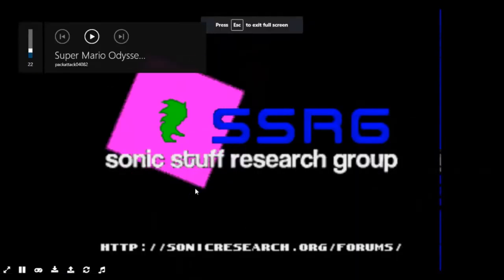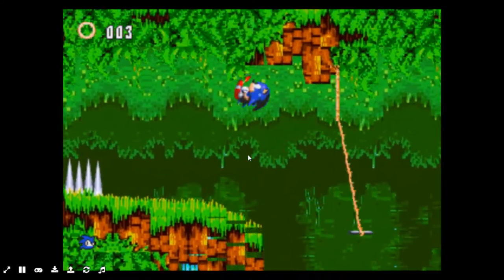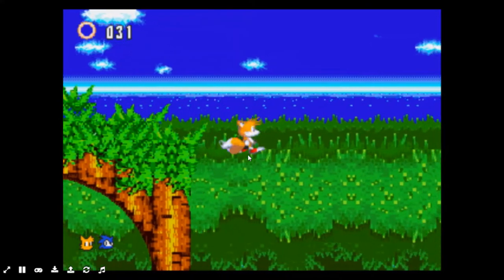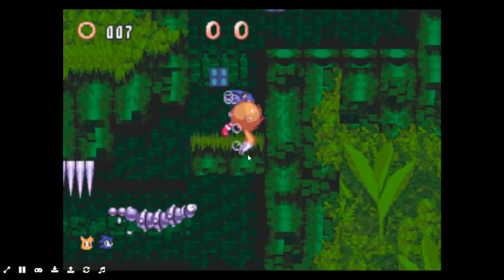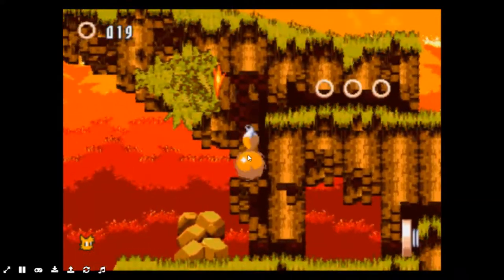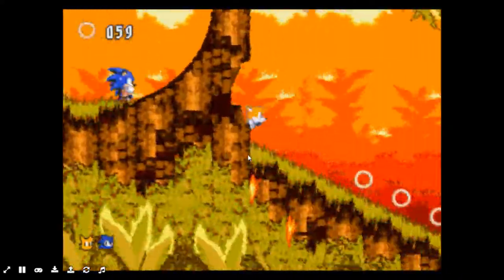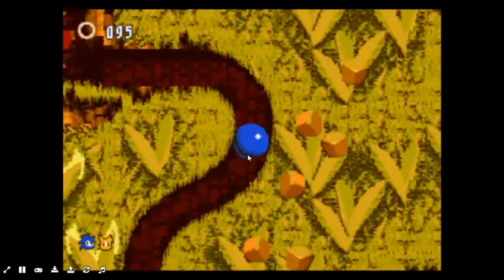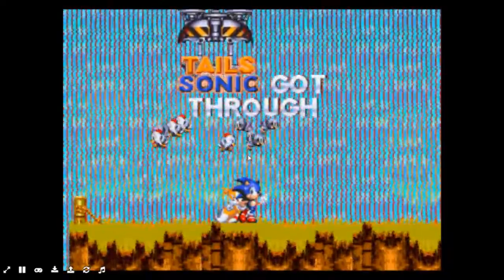Sonic 3 & Knuckles - But in a different mode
This is Sonic & knuckles 3
we can select other characters such as sonic, tails and knuckles, and can make different side kicks.